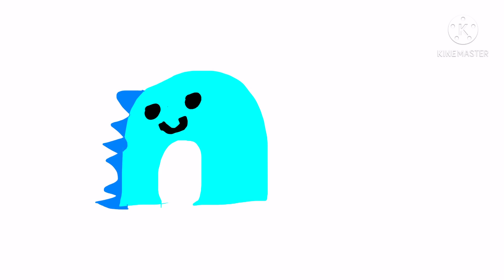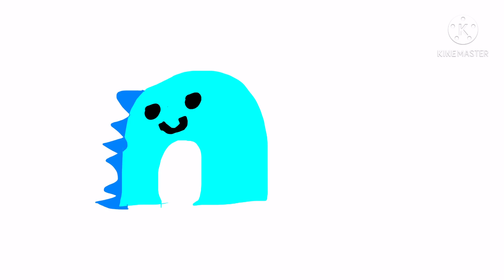Wyatt jr rants ep6 dirt meet world